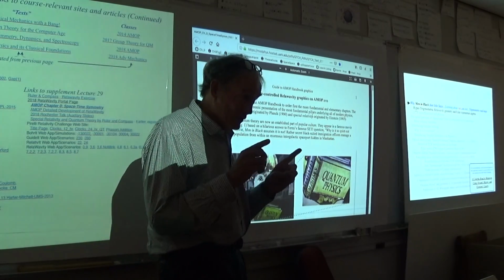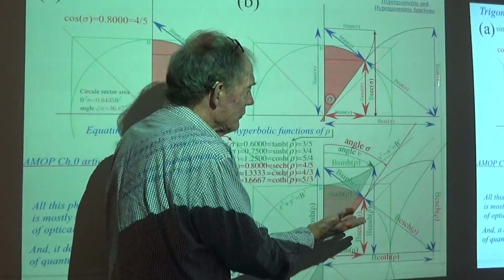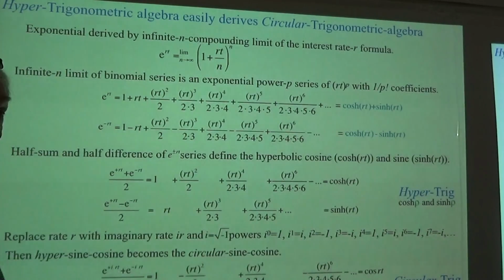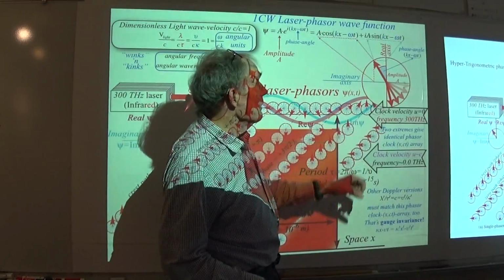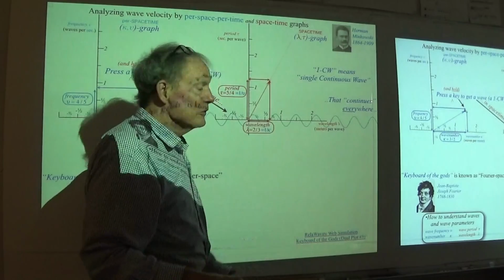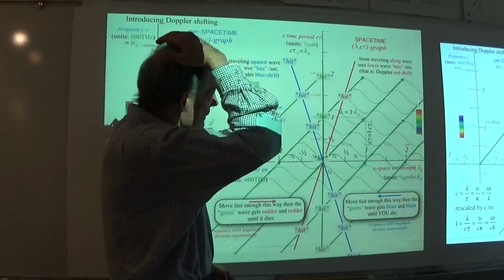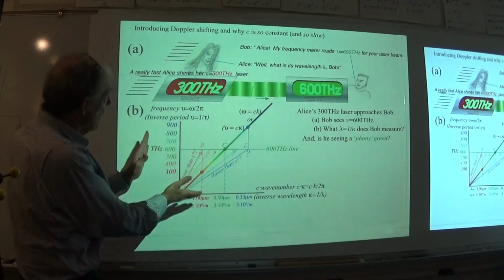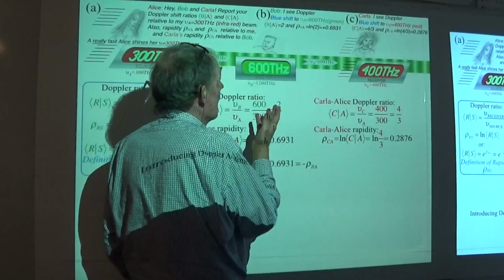Classical Mechanics with a Bang! (2018 Fall) - Lecture #29 Part 1/2